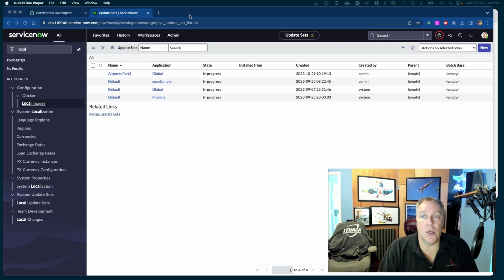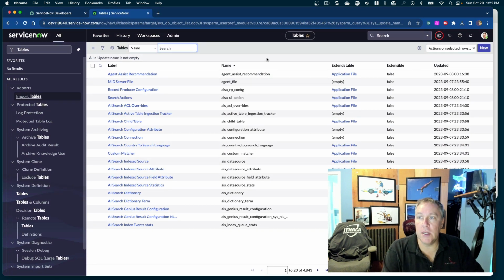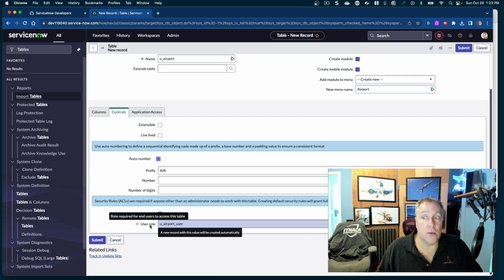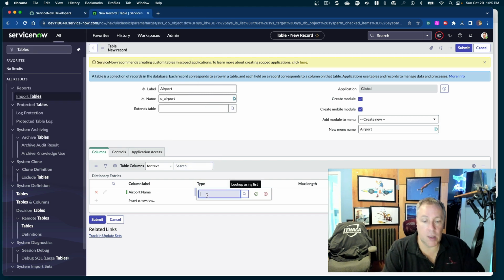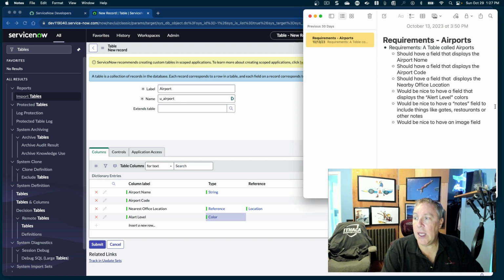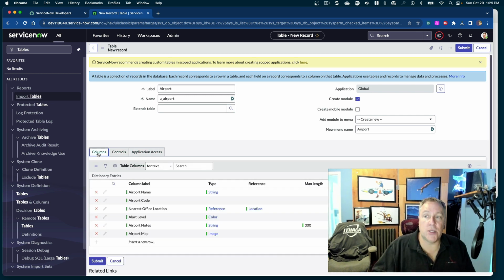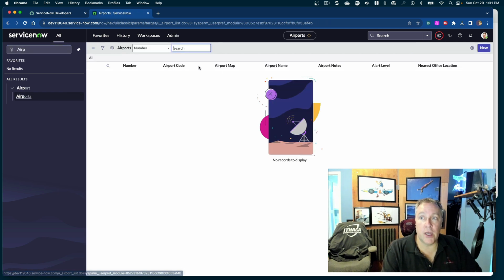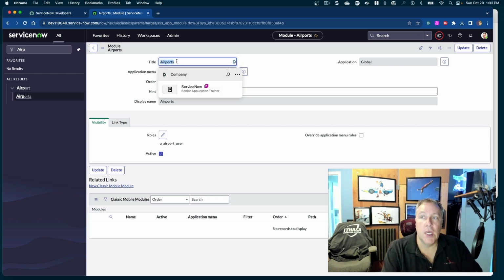Architecture Extras Pt3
This is the third in a series about ServiceNow Table Architecture, taking a look from a perspective that's been helpful in the past to participants of my classes. In this session we'll talk about tables and some of the related pieces that are built with them.